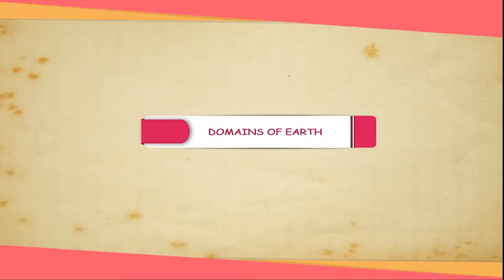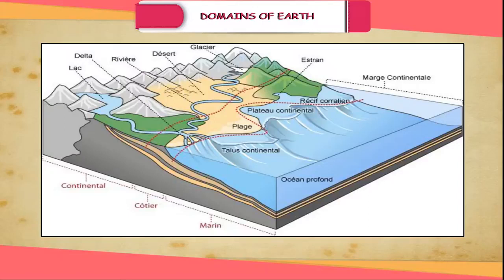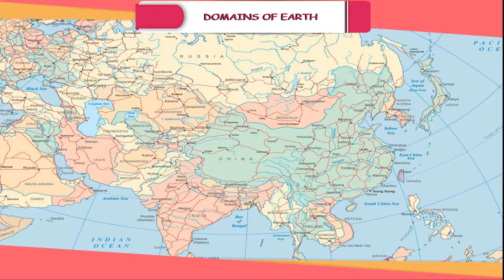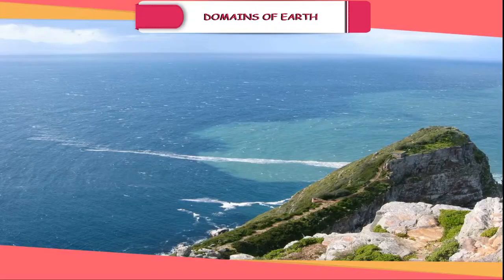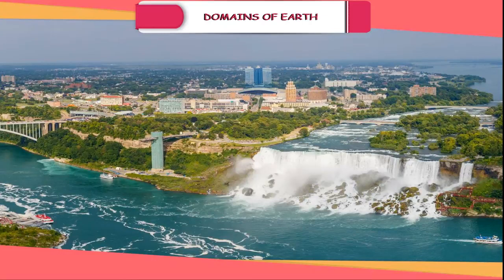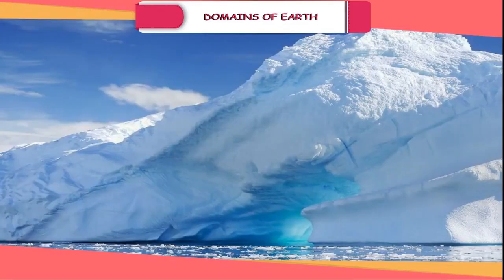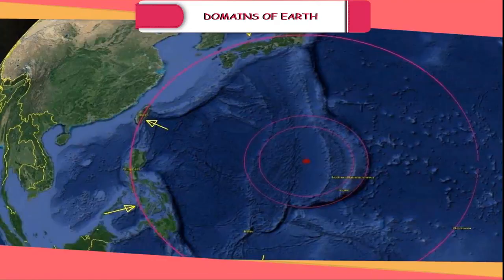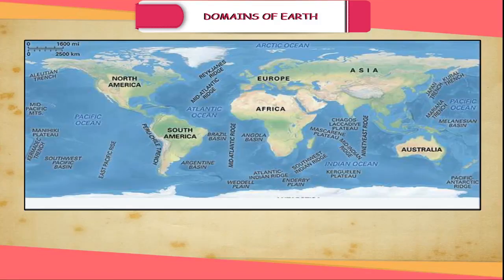Grade-6 Geo Ls-5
Major domains of Earth